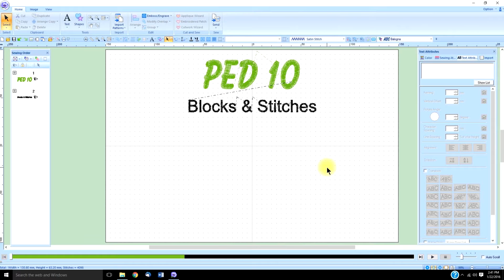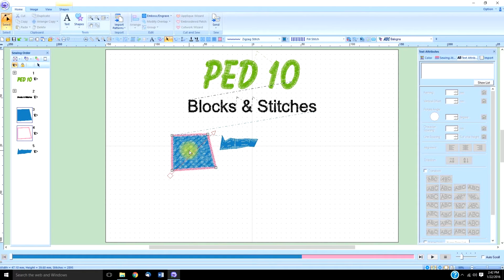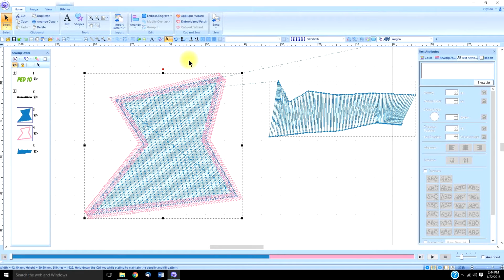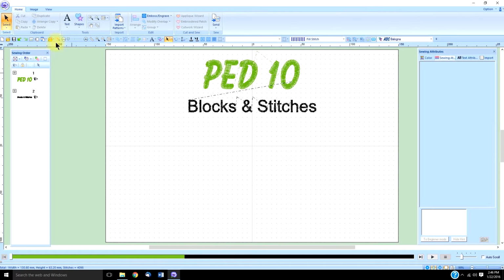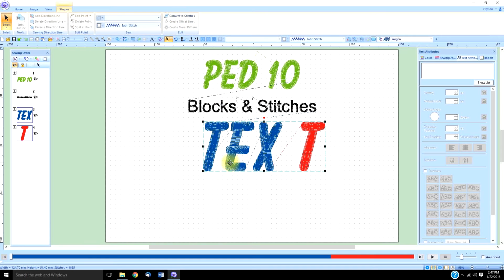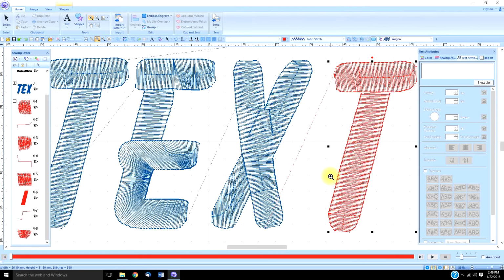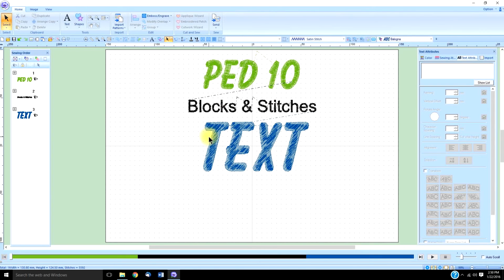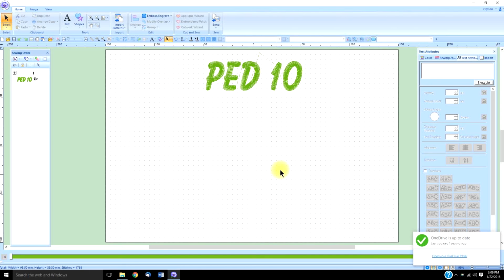PE Design 10 (lesson 12) blocks & stitches